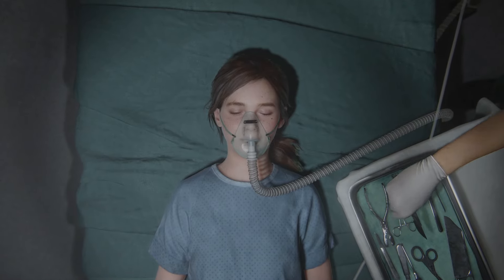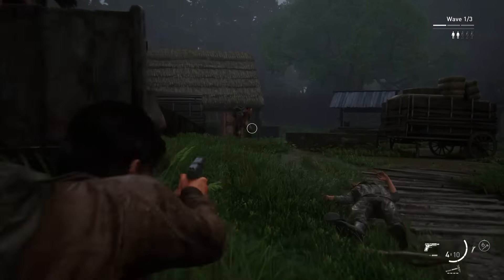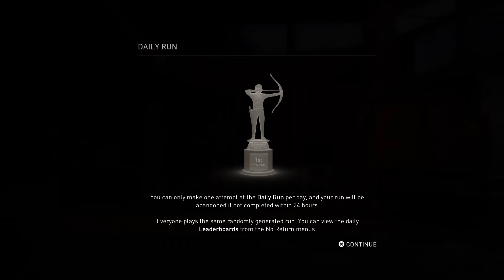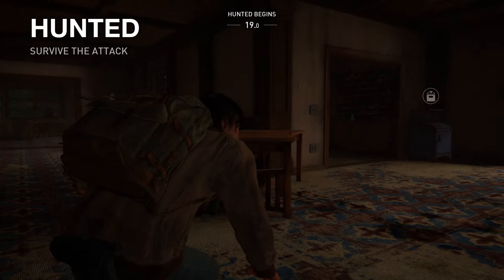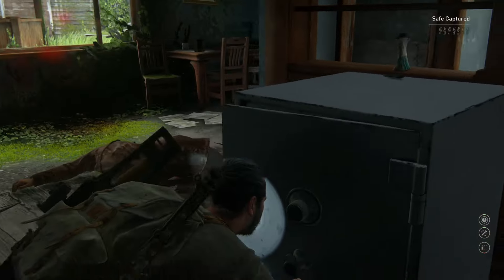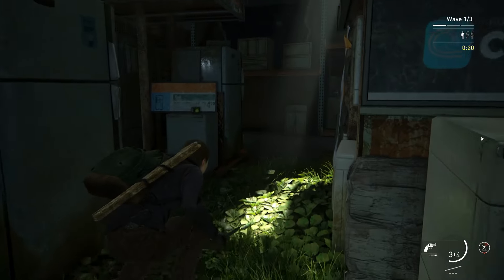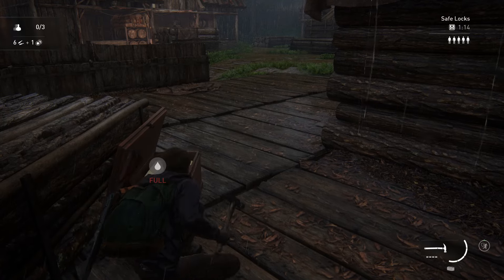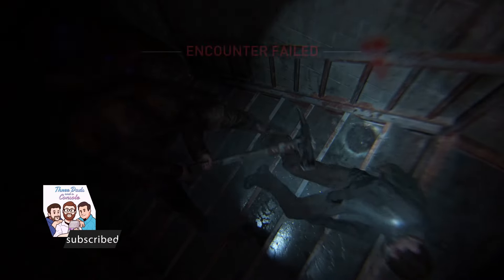Should you Play No Return in the Last of Us Part 2 Remastered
The Last of Us Part 2 Remastered is only weeks away, but we had a chance to play it early, thanks to PlayStation Canada.  We will have a full review of the game in the coming weeks, but we wanted to let you know about the new roguelike mode, No Return.

This video will explain everything you need to know about No Return in the Last of Us Part 2 Remastered.

Let us know what you think of the Last Of Us Part 2 in the comments.